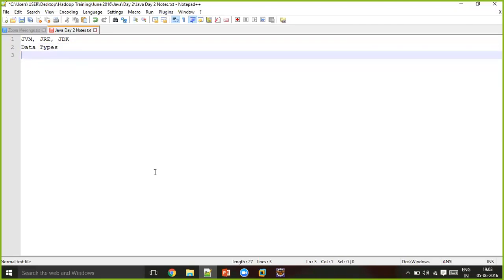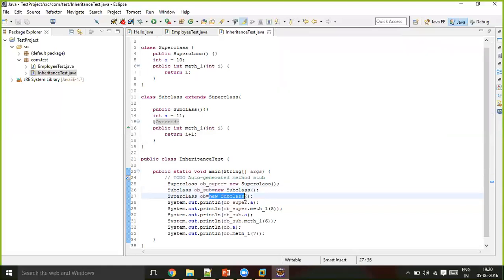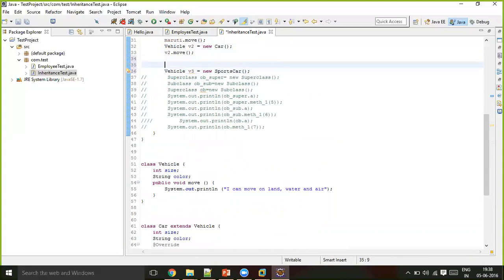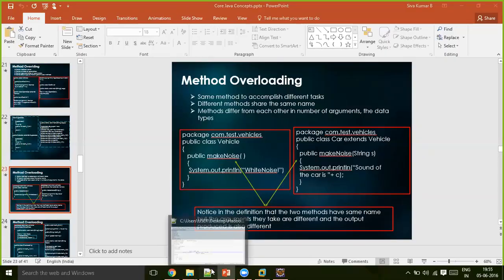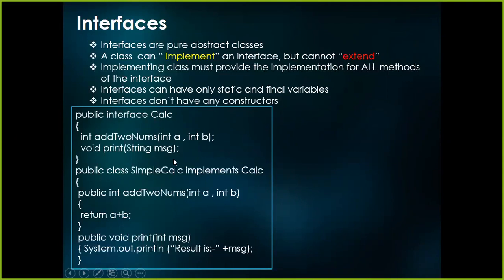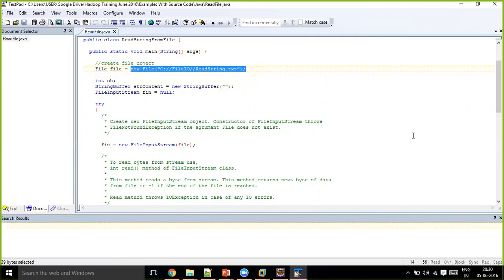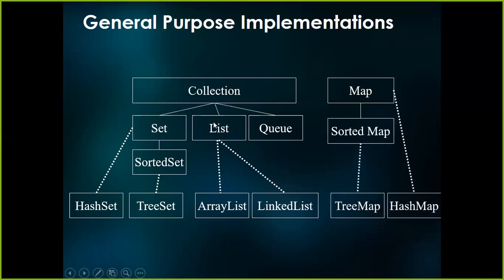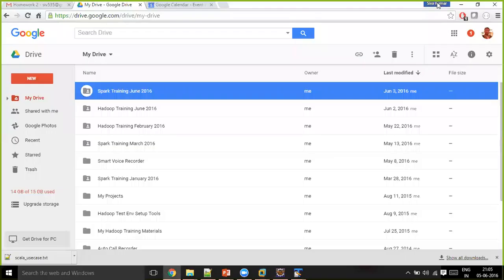Core Java Basics 2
Core Java Basics needed for Bigdata developer